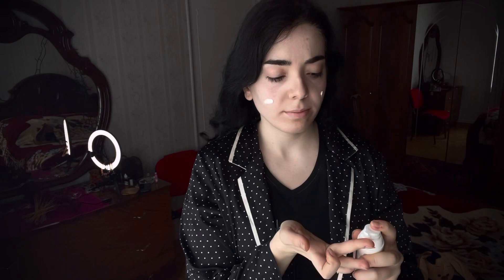pretending I’m in a vogue beauty secrets video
Inspired by Vogue beauty secrets type of videos decided to film this video and share with you my effortless, fast and no makeup makeup routine.
Hope you enjoyed and I will leave one video from Vogue if you accidentally never watched it before .

makeup, makeup tutorial, every day makeup, that girl, no makeup, clean girl look, how to curl hair, curls hair without styler, morning, gtw me, clean girl trend, clean makeup, vogue, medical student, student, medical school, studying, vlog.